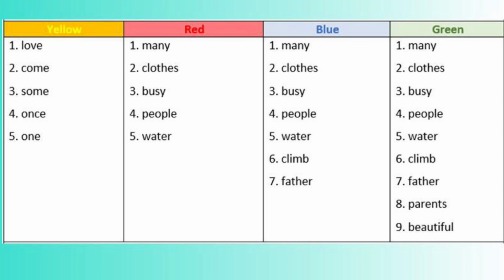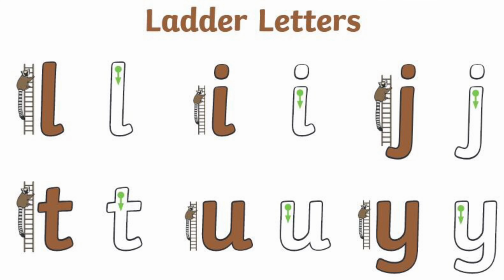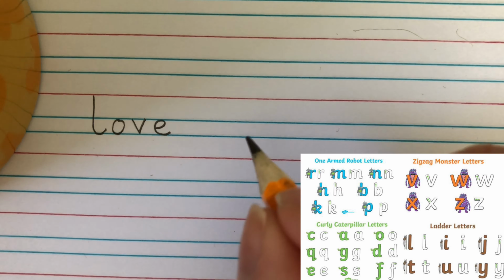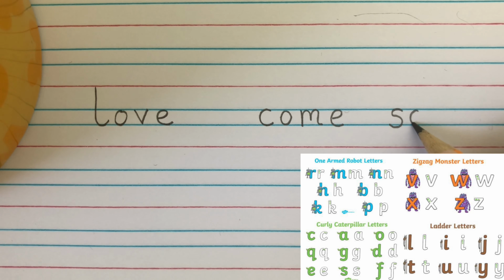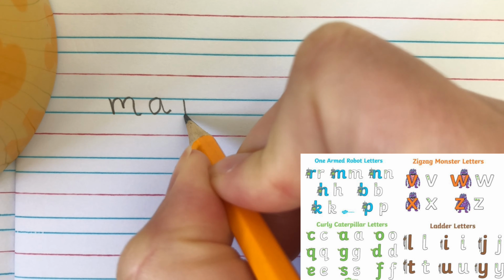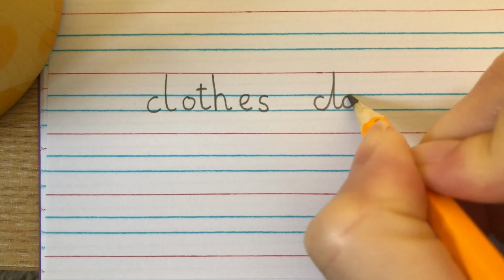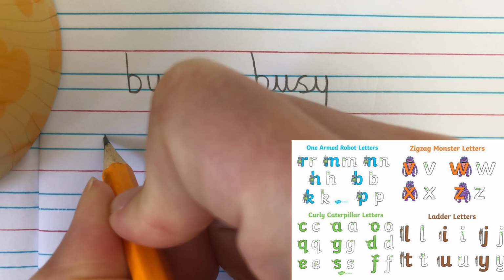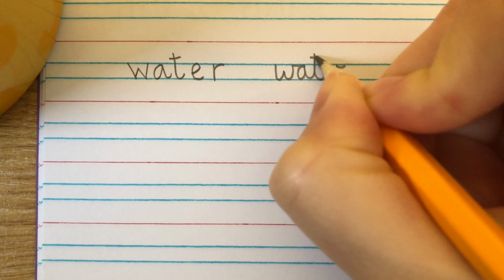Year 2 Spelling and Handwriting Wednesday 27th January: Common exception words